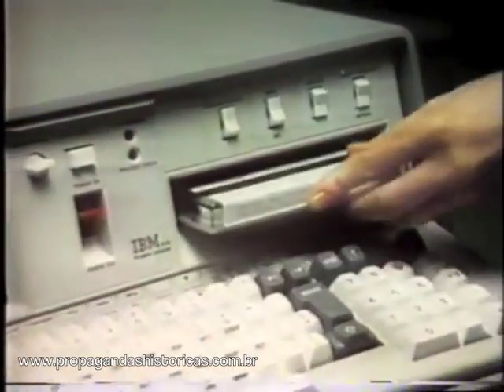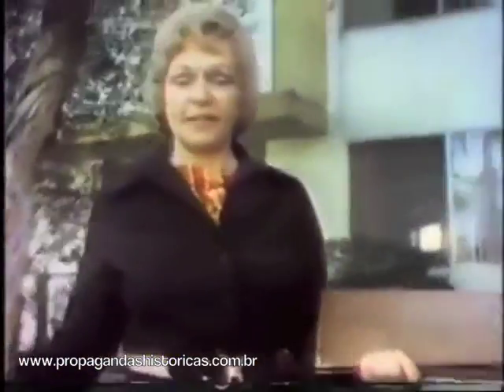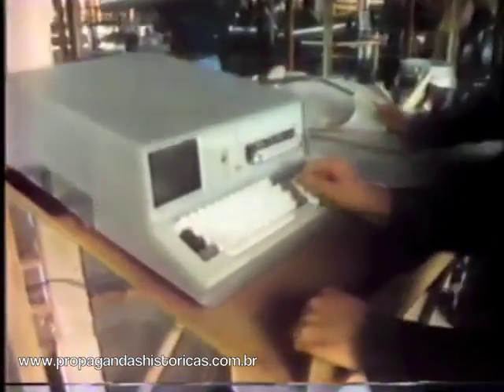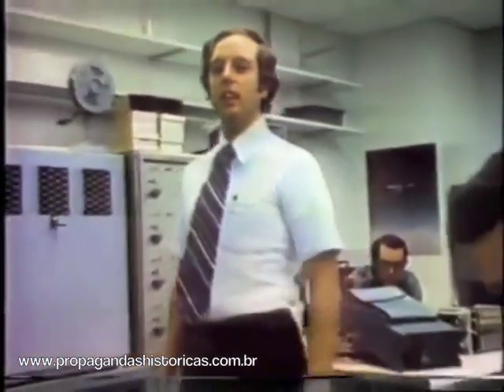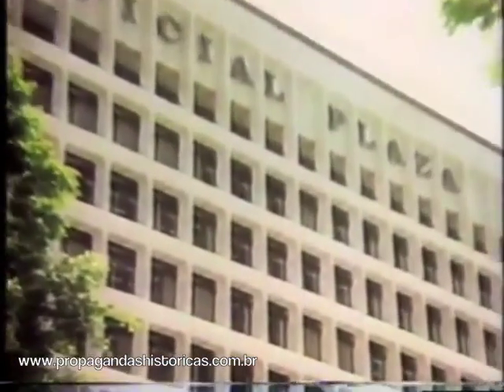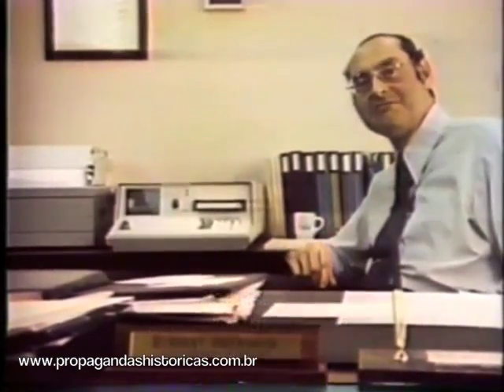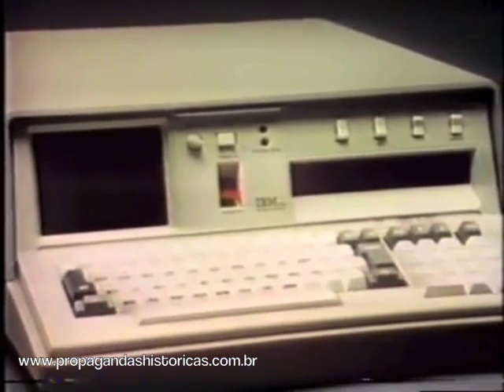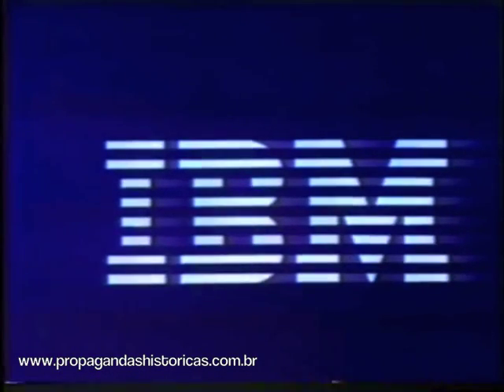IBM 5100 (Primeiro Computador Portátil) - 1977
e conheça um grande acervo com os comerciais e aberturas de programas que marcaram a história da comunicação do Brasil e do mundo.

Esse PC foi lançado em 1977. Ele pesava cerca de 25 kg, onde nessa época isso era considerado portátil. Nos dias atuais, um notebook de 2kg é  pesado, e se a pessoa achasse se a tela era muito pequena, você poderia conectar ele a um Monitor normal.